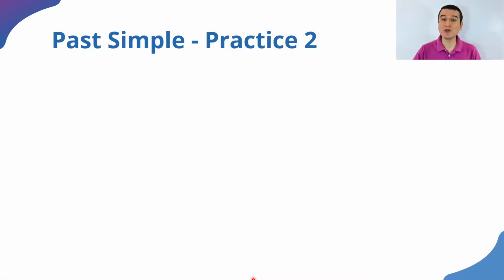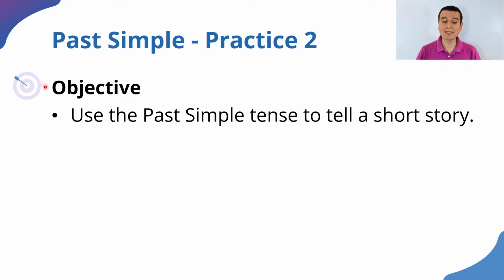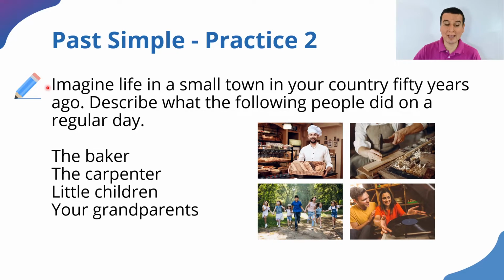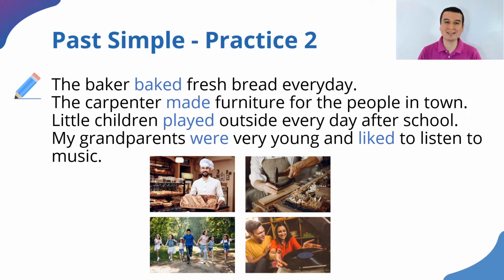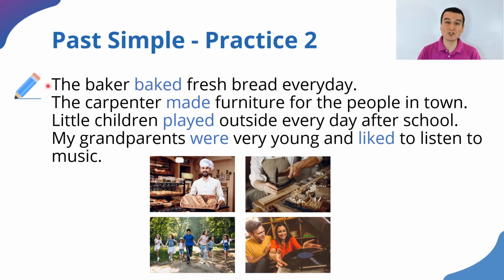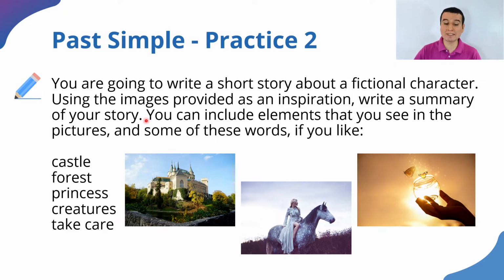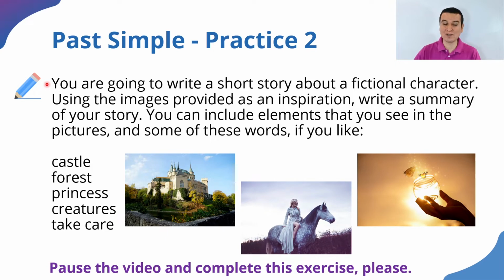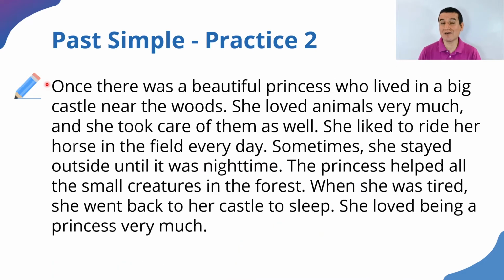Past Simple - Practice 2